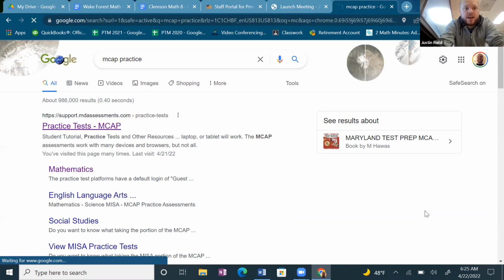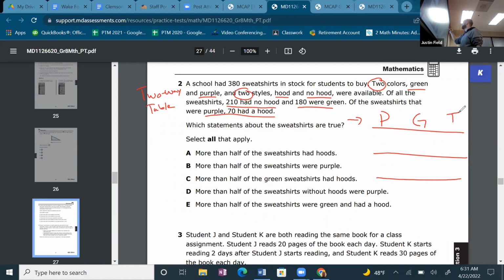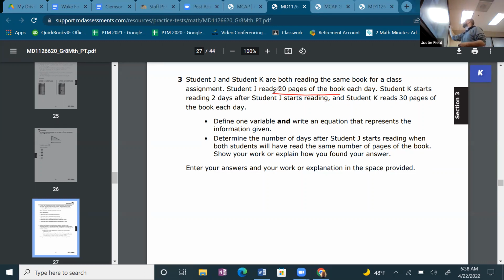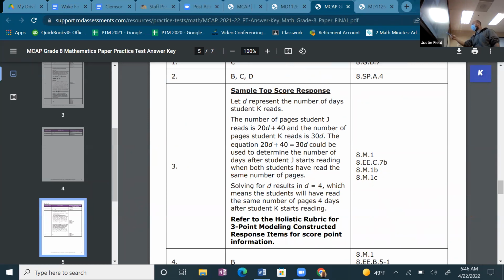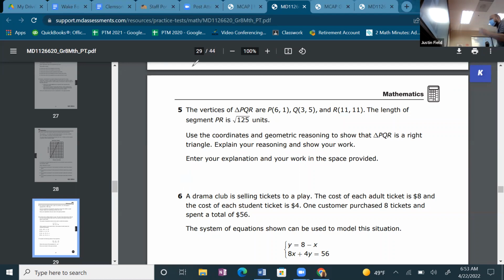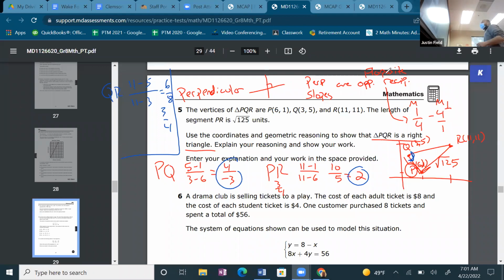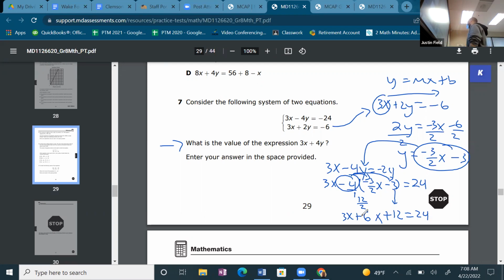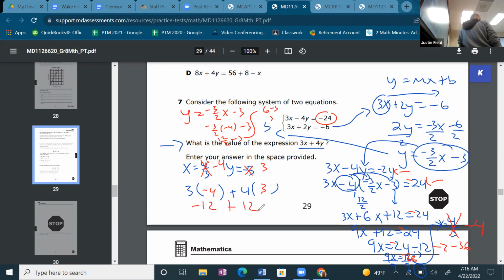MCAP Math 8 Part 3